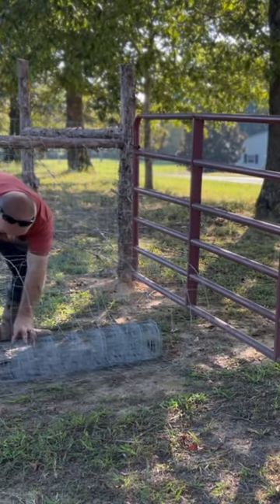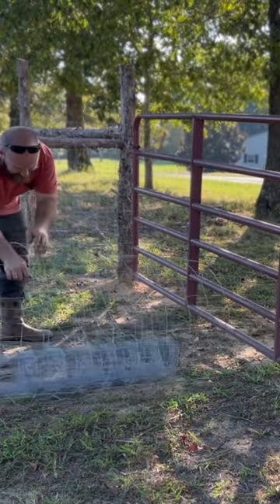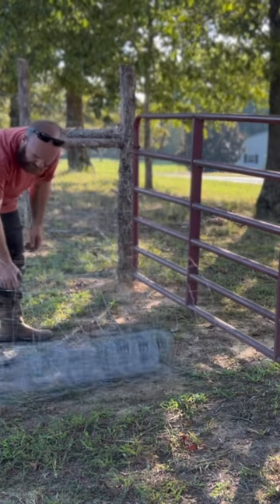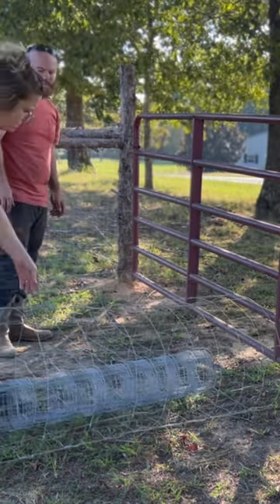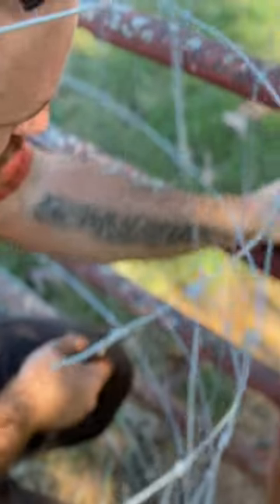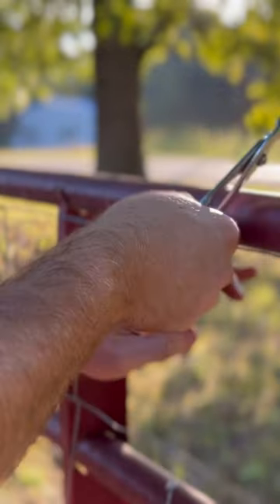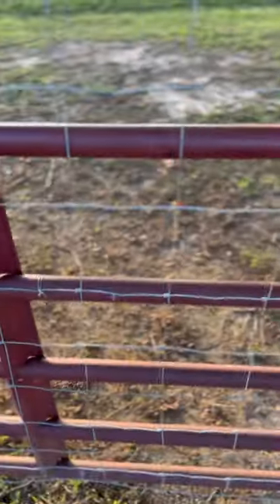Goat Proofing Our Farm.